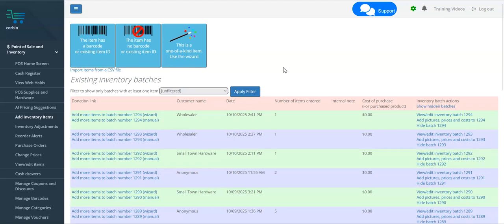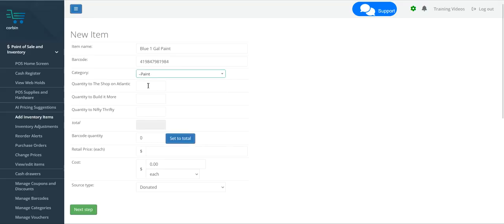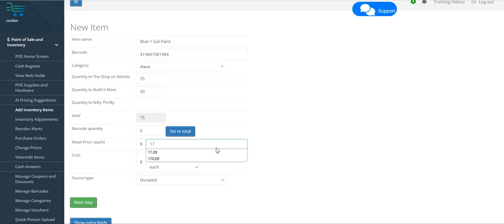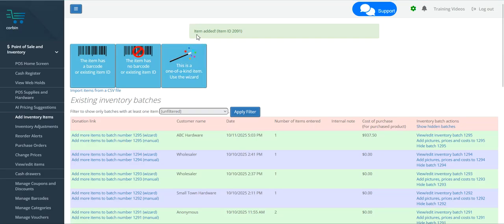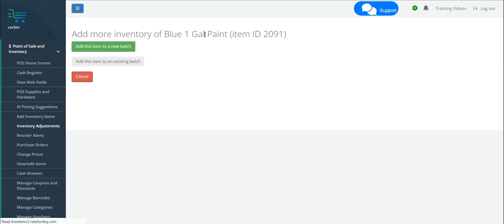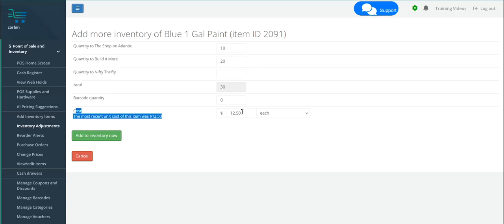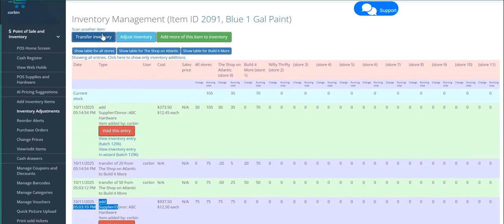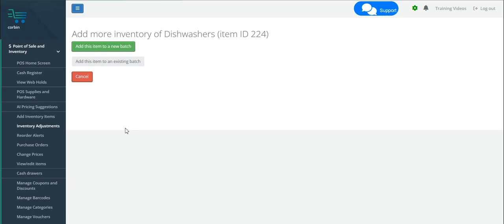Adding Items with UPCs into ThriftCart